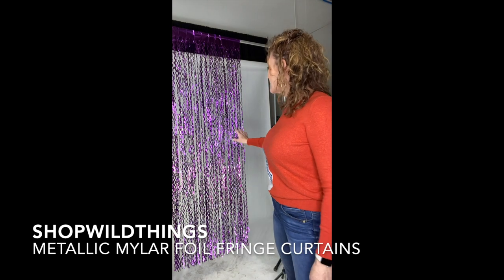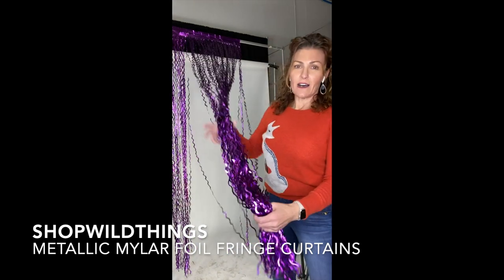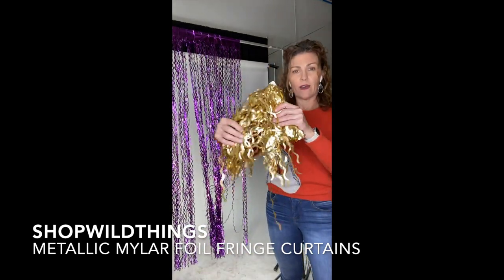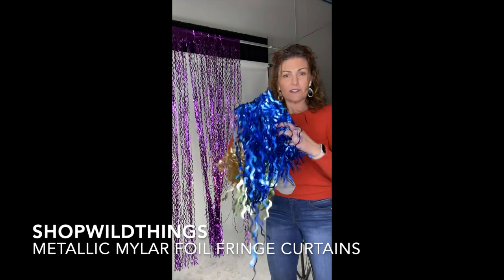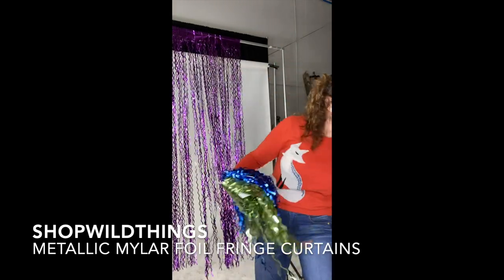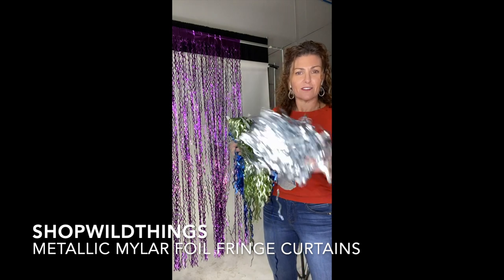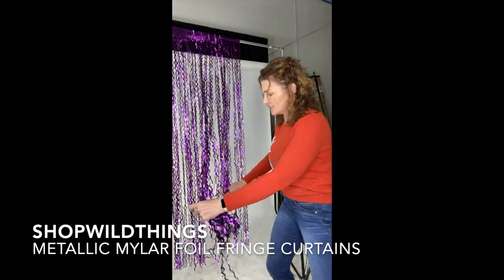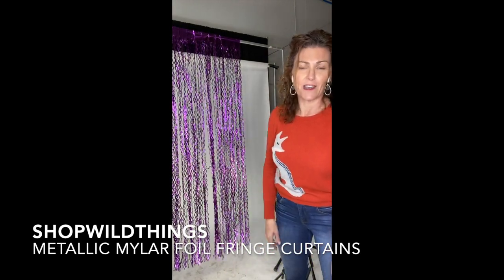ShopWildThings Mylar Foil Curly Fringe Curtains for Party Decorations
Our adorable new Mylar Fringe Curtains are available in Straight or Curly Strands! Use them as an affordable Backdrop for Photos or Parties! They're available in a TON of colors!